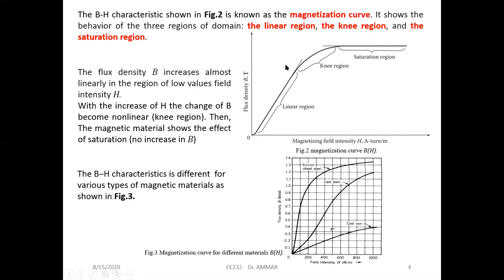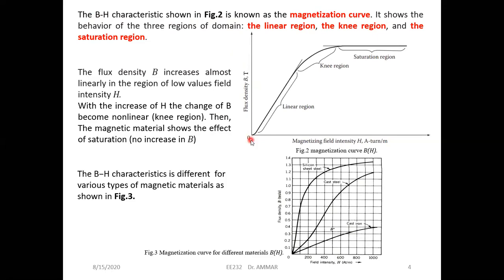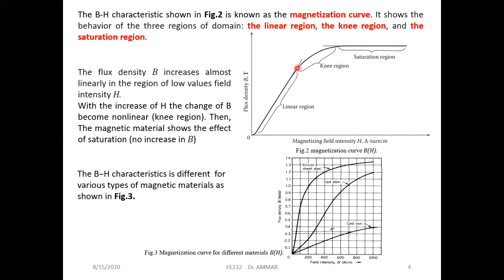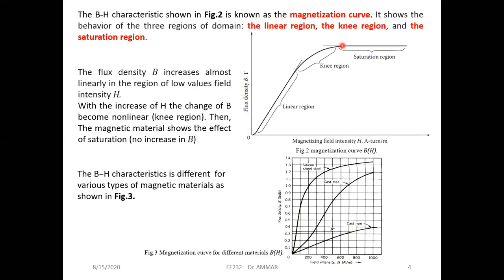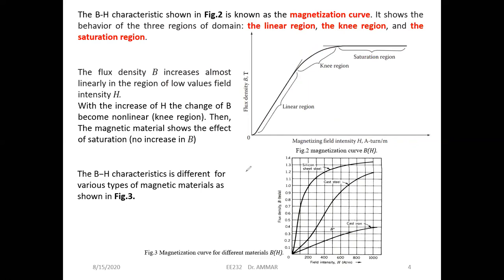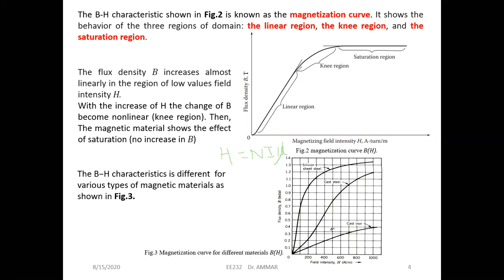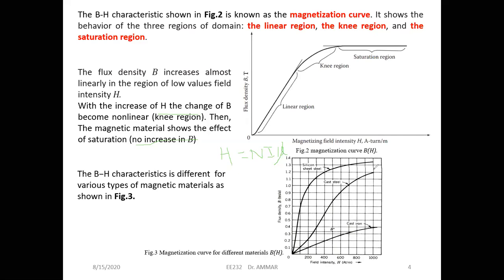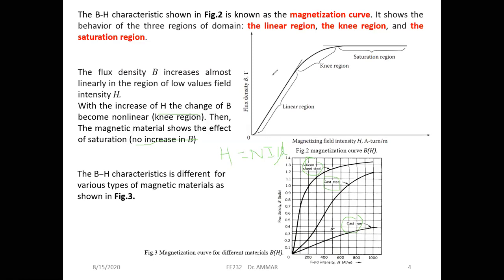Magnetizing curve, The B-H characteristic of a magnetic circuit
The B-H characteristic is known as the magnetization curve. It shows the behavior of the three regions: the linear region, the knee region, and the saturation region. The flux density B increases almost linearly in the region of low values field intensity H. With the increase of H the change of B becomes nonlinear (knee region). Then, The magnetic material shows the effect
of saturation (no increase in B).
Teacher: Dr. Abdelkarim AMMAR
Course references:
Textbooks:
1- ELECTRICAL MACHINES with MATLAB, Second Edition
TURAN GÖNEN, CRC Press 2012
2- P. C. SEN, Principles Of Electric Machines and Power Electronics
THIRD EDITION, John Wiley & Sons, 2013